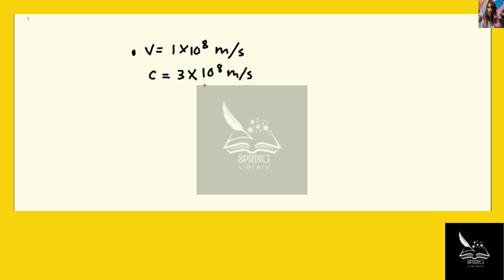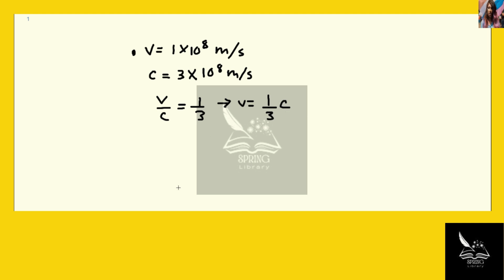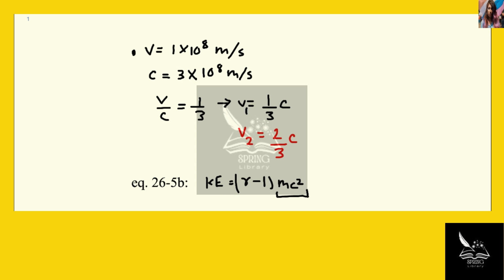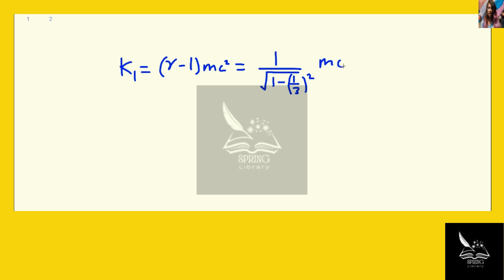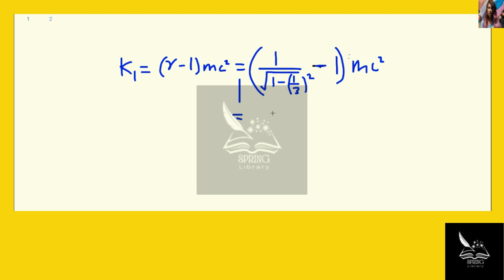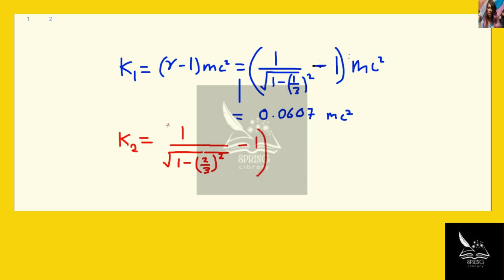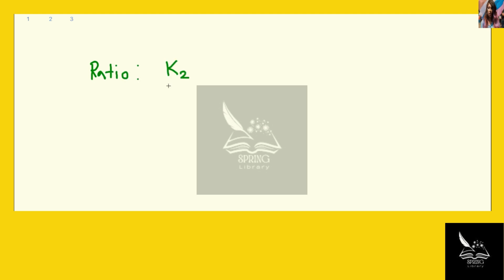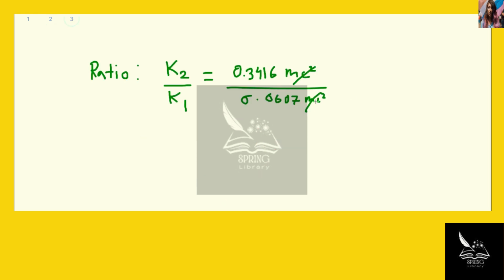[Physics] A proton is traveling in an accelerator with a speed of 1.0 m/s. By what factor does the